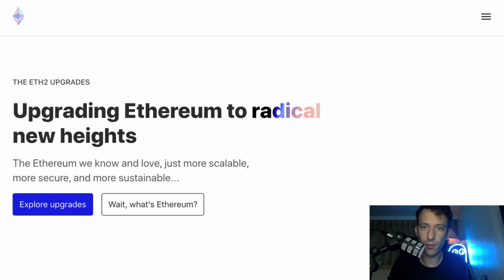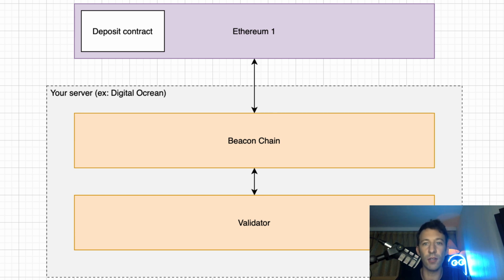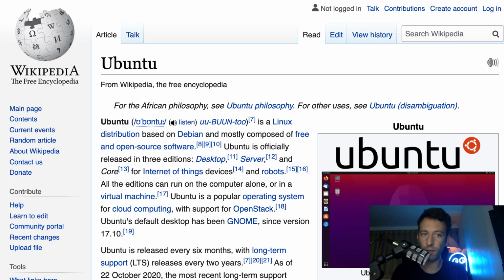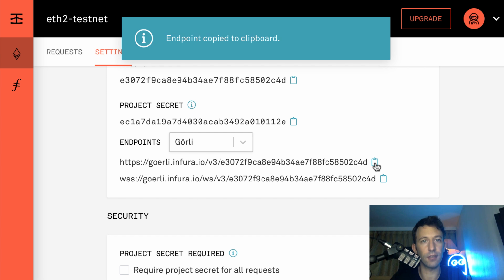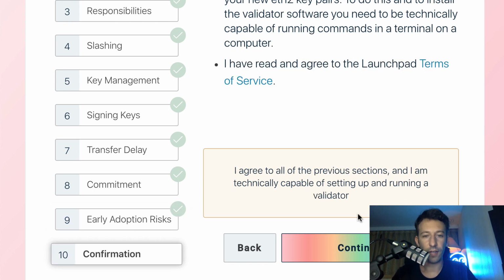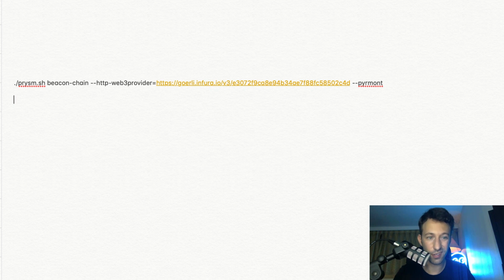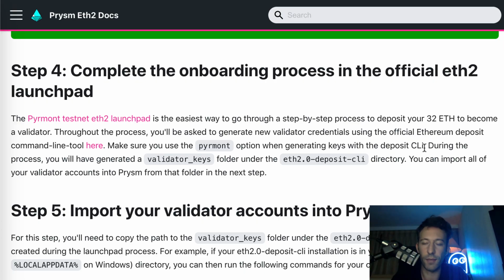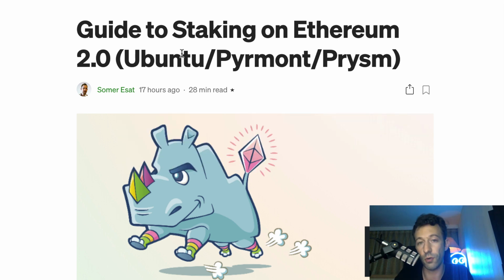Ethereum 2.0 Staking Tutorial | Setup Guide for running Validator on Pyrmont Testnet + Mainnet